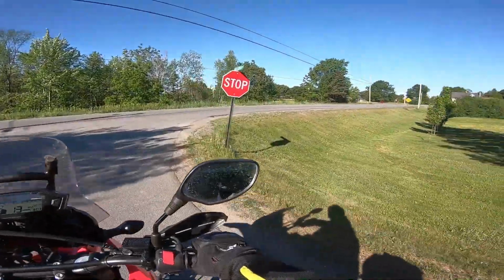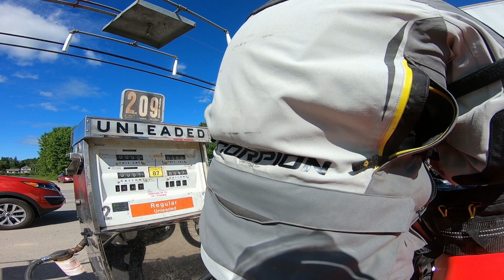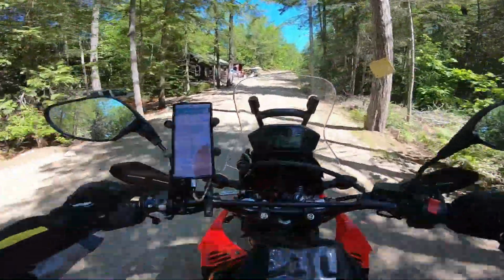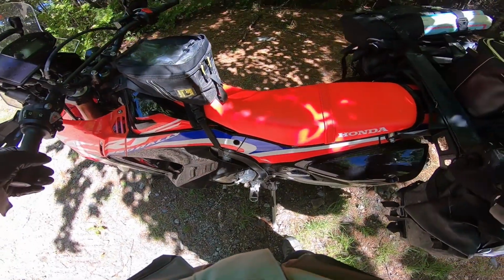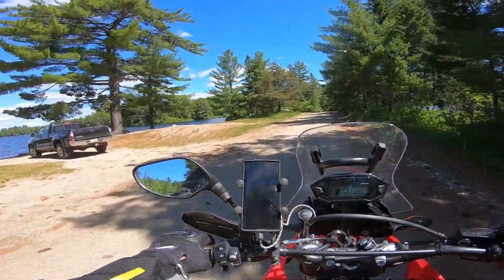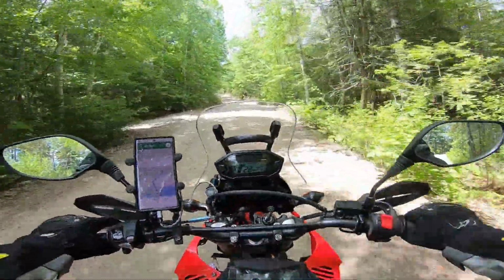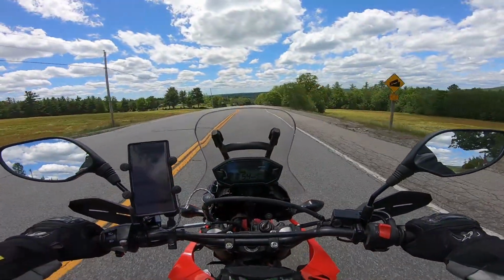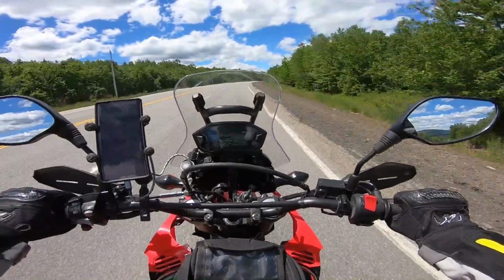crf250 Ride | Unknown Lake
Today I answer the burning question - How good is the CRF when you take it out of its element? Loaded up at highway speed, I give her all she's got!

The 2019 CRF 250 Rally has been spectacular off road, but let's see how it does with a bit of highway and gear.  With my saddlebags strapped on, I head out for a trip on dirt roads and pavement to see how things go on a trip out route 9 to Jack's Snack Shack, and on to Unknown Lake for lunch.